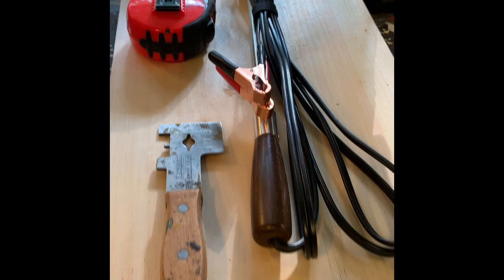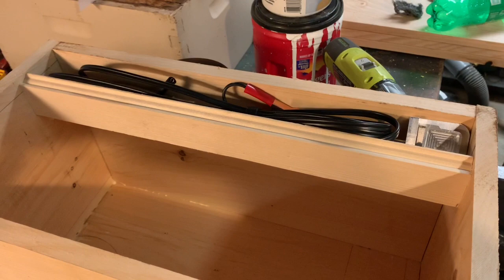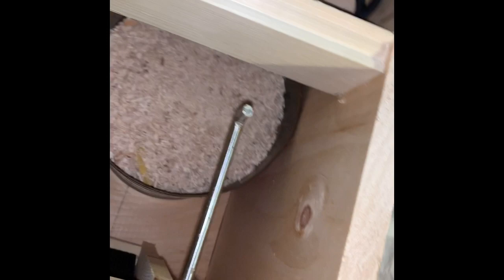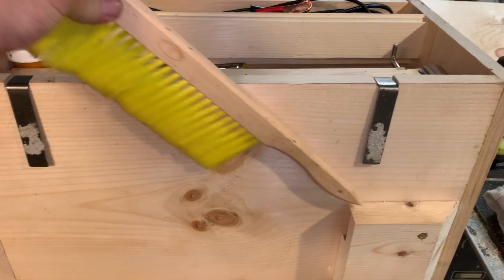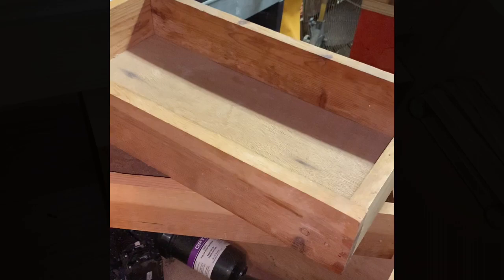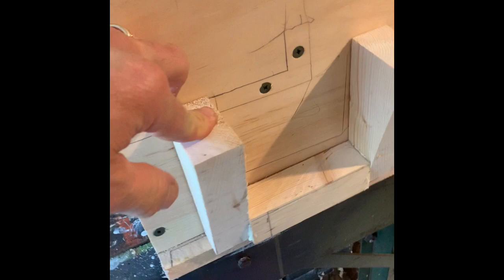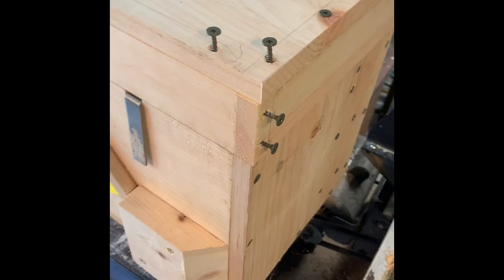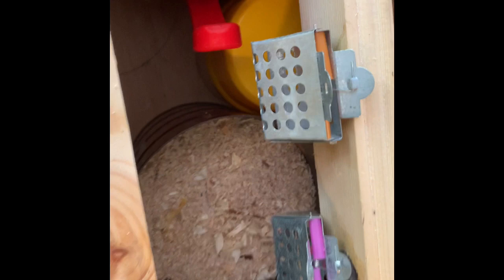Bee Keeper Toolbox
How to build a bee keeper toolbox